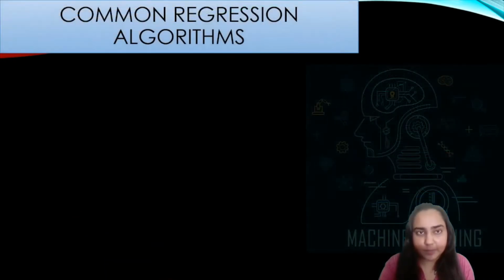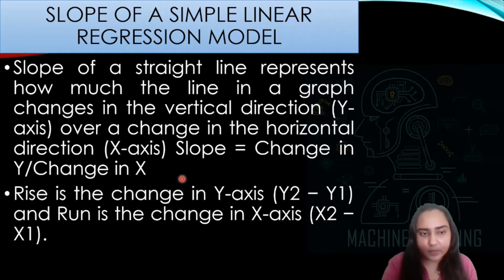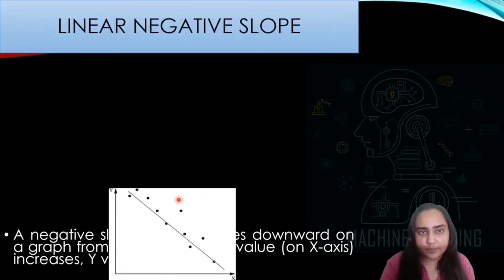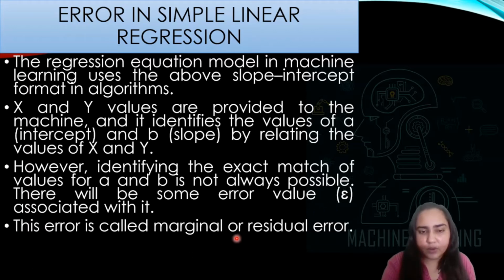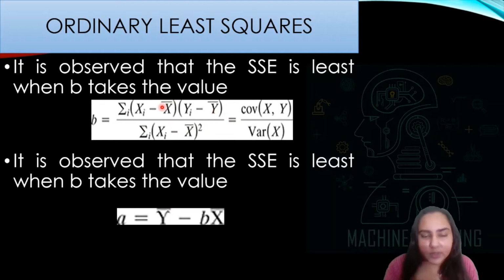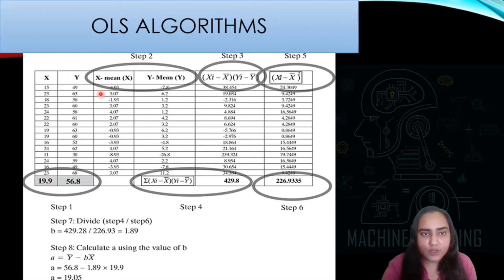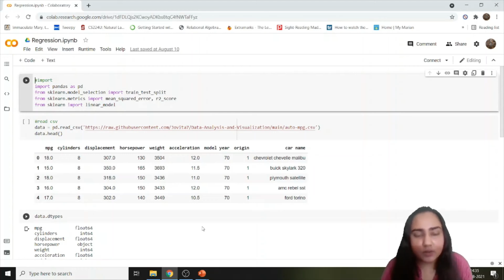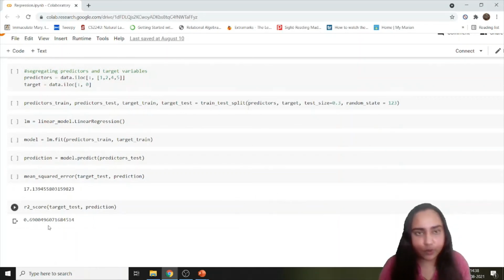Lec-25_Introduction to Regression | Machine Learning | IT-ICT Engineering